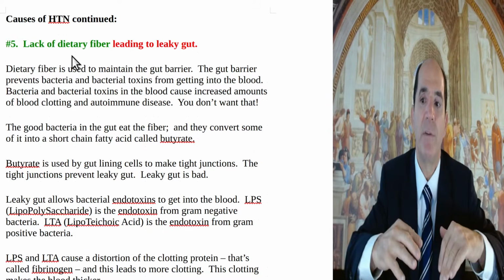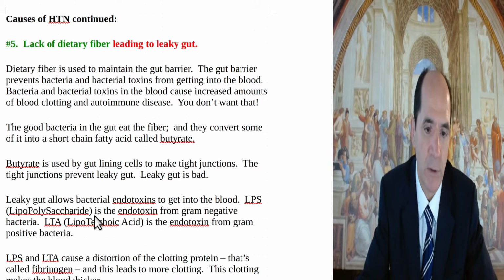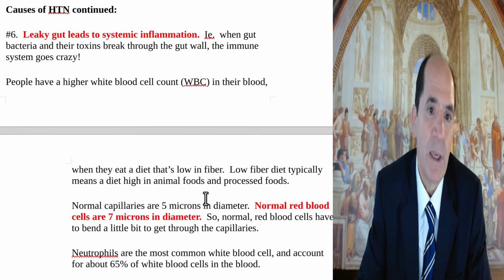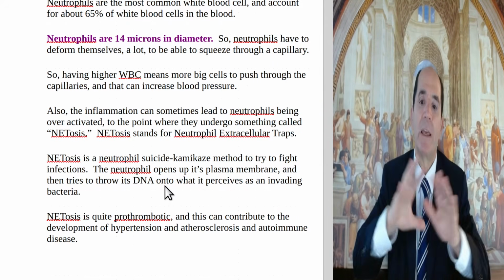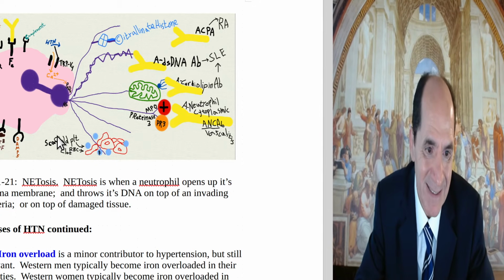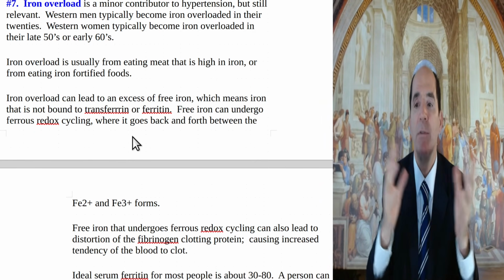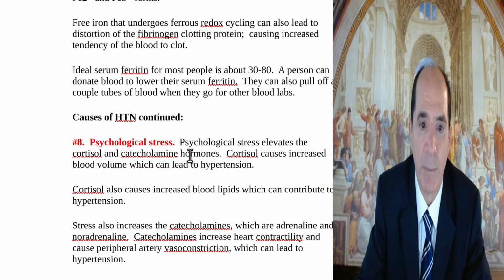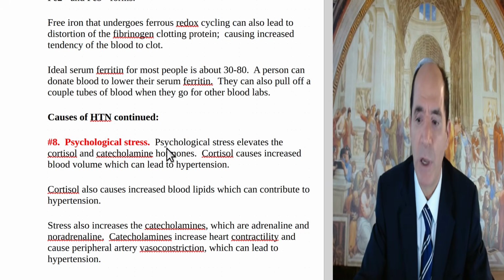pt 8 Prevent & reverse HTN, amyloid clots & NETosis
Prevent & reverse HTN book is available at Amazon dot com.  Today's topic is amyloid clotting due to leaky gut.  Leaky gut enables bacterial endotoxins = LPS & LTA to get into the blood.  LPS and LTA cause amyloid clotting by distorting the shape of the blood clotting protein called fibrinogen.  When a protein changes its secondary structure from alpha helix (cylindrical, like a slinky) to beta pleated sheet (flat, like a deck of cards), that's called an amyloid transformation.  Amyloid clots are difficult to dissolve (refractory to lysis).  The most famous researchers on this topic are Douglas Kell Phd and Etheresia Pretorius Phd.